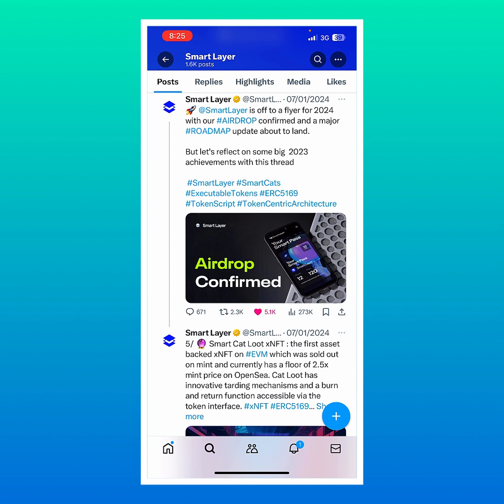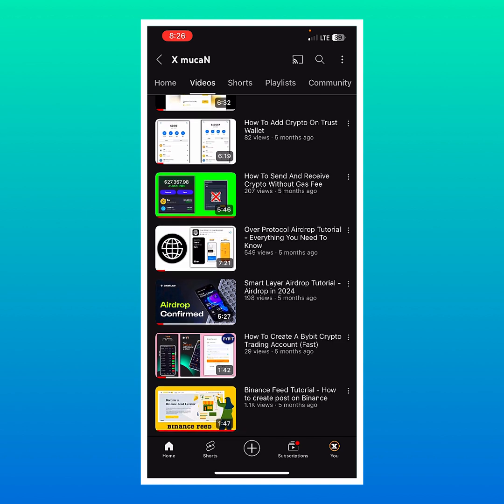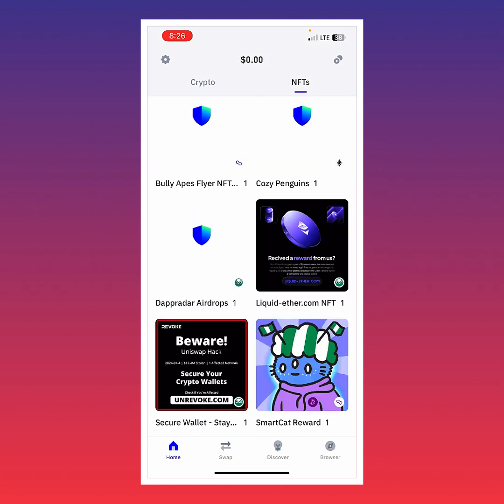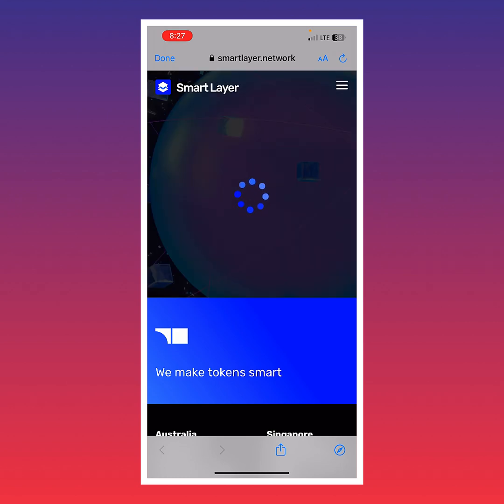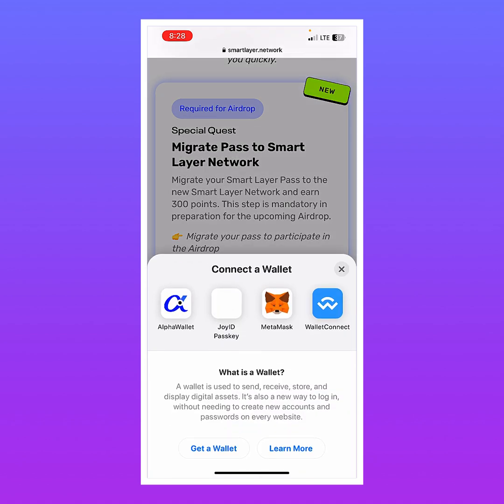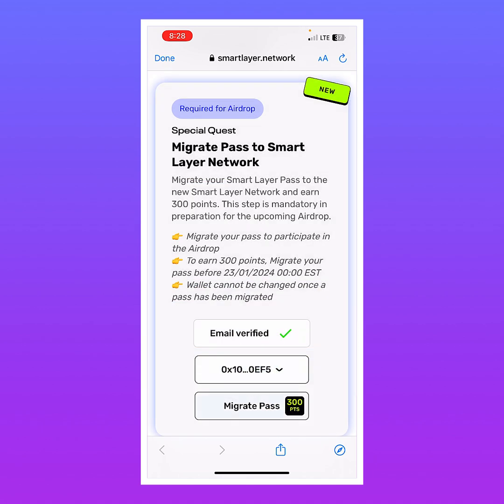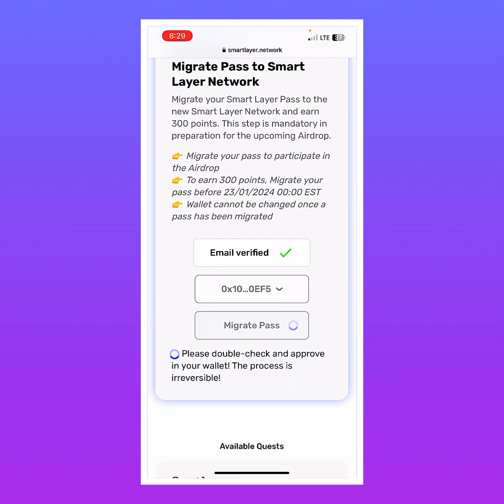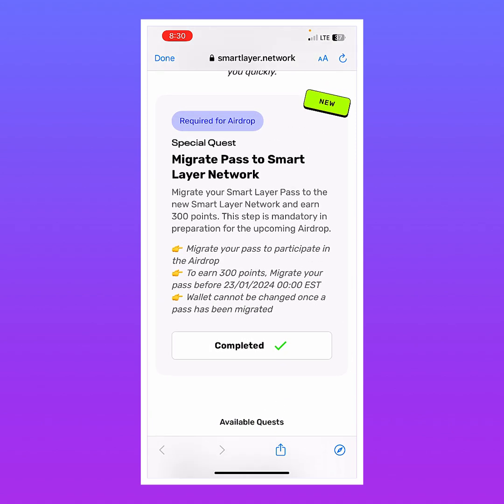Smart Layer Airdrop - Do This To Connect Your Wallet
Learn How To Connect Your Wallet Address To Smart Layer with this easy solution